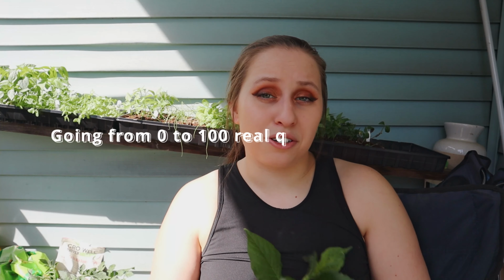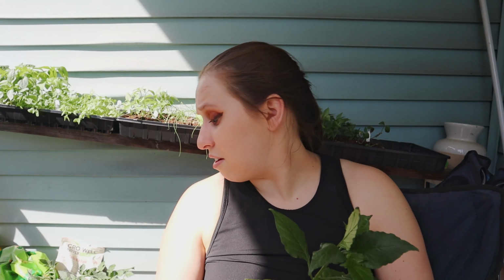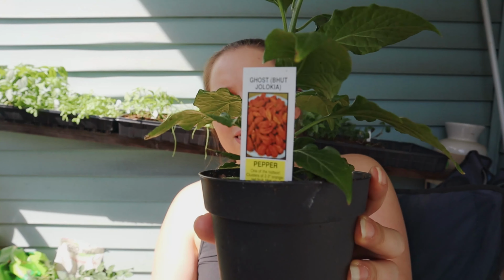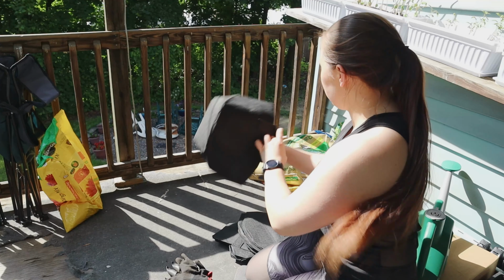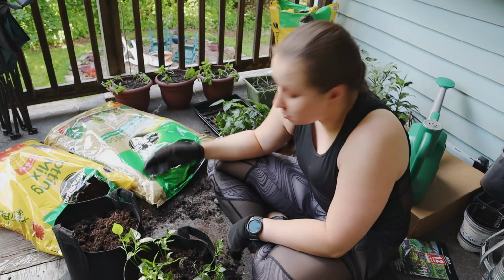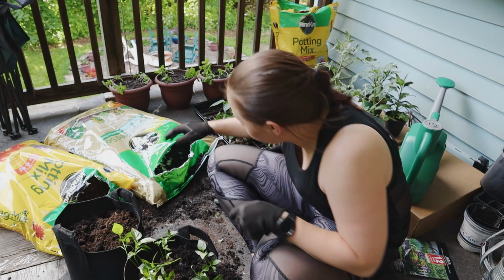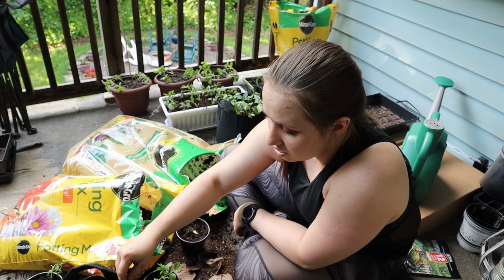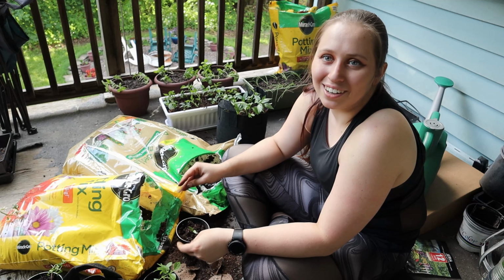Starting a Greenhouse: Seedlings & Plants!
Hi!
Something a little different today. This is the lifestyle part of my business lifestyle channel. Today you will see how I started my greenhouse. This video will go through me doing the seed- starting, thinning the seedlings, then transplanting them into containers. They have grown a lot with some of them being started in March! I will continue this video series as I expand the greenhouse!